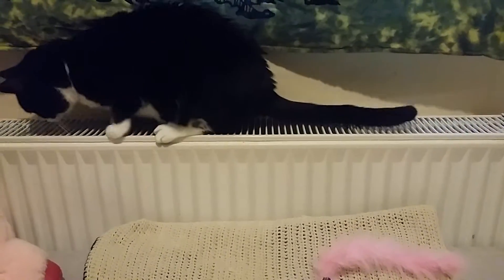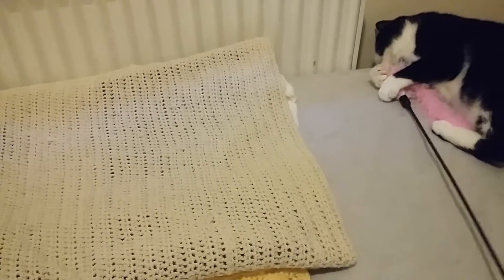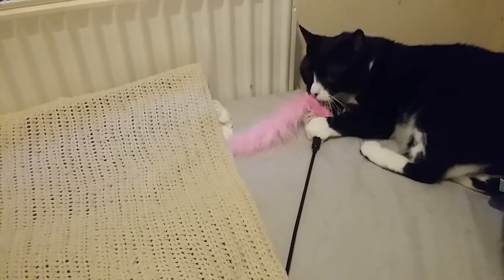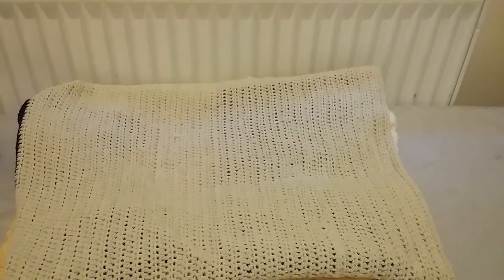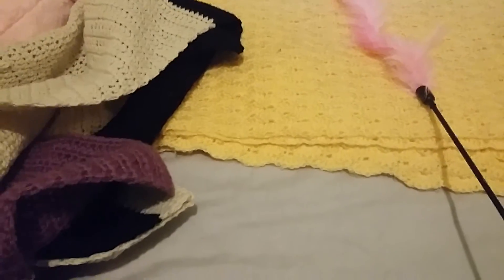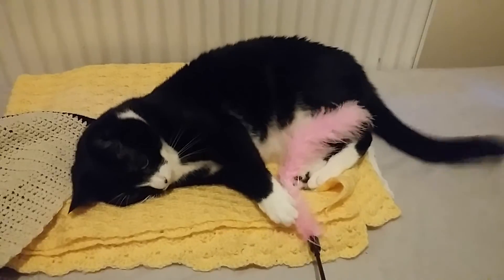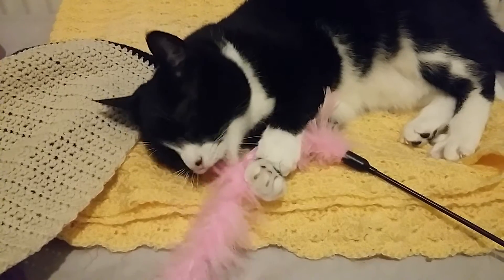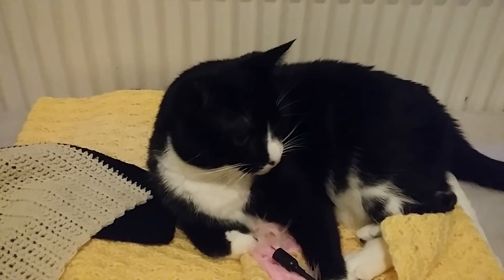Loki's daily vlog. Day 226. 2nd vlog of the day.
Age appropriate warning: Nekrotikk does not create any content for under 18s. Even videos of Loki, her cat, catting are uploaded because adult viewers like cats. A lot of Nekro's content is originally livestreamed before being saved as videos and she does not edit out anything like true crime discussions or swearing.

Access is automatically granted so you need to sync your accounts to get access.

=^.^= Other Links =^.^=